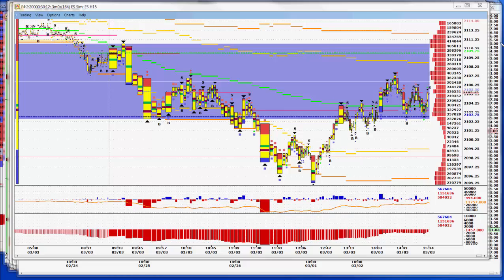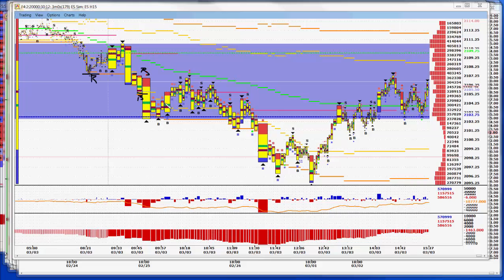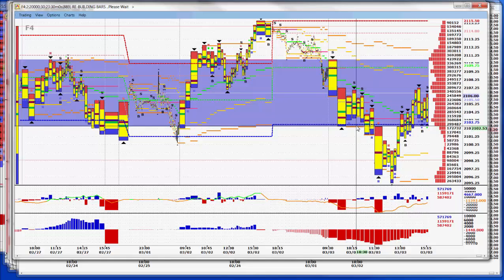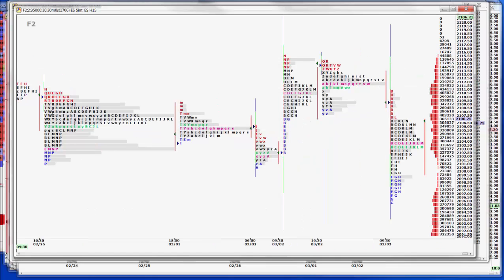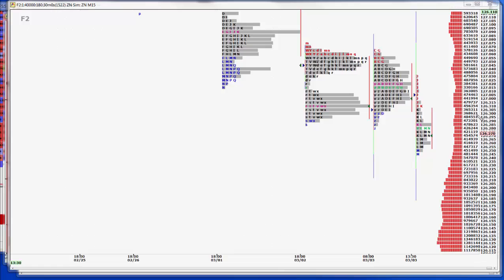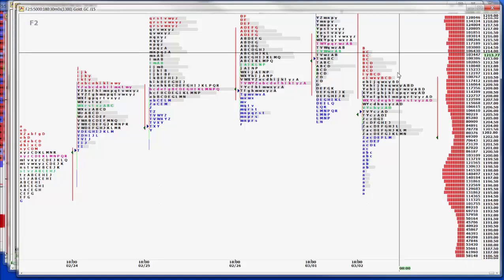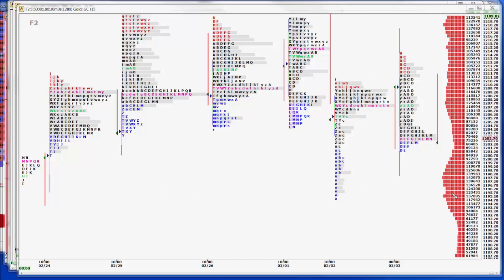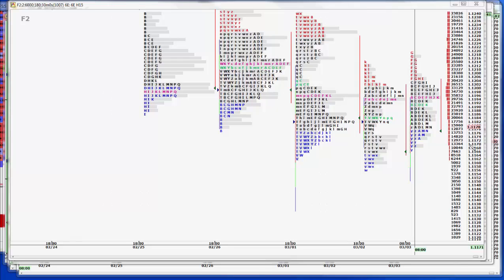3-03-15 CNFT Post Mkt Commentary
t analysis and trade recommendations for the ES, ZN, ZB, CL, GC and 6E contracts